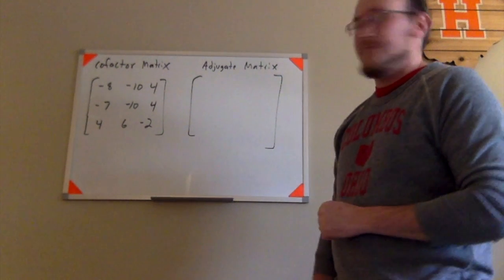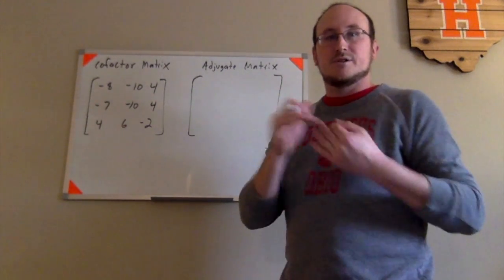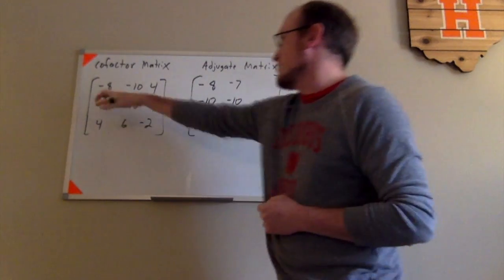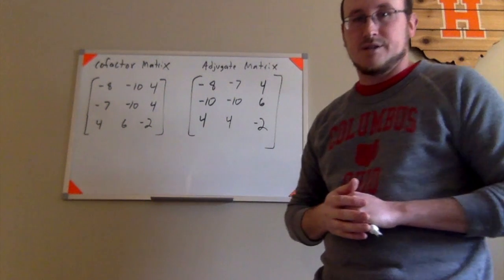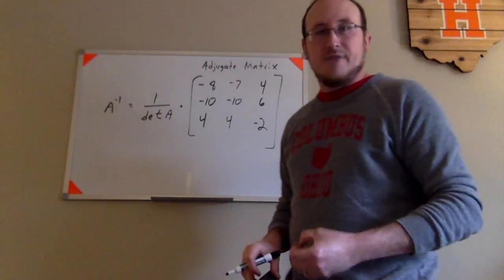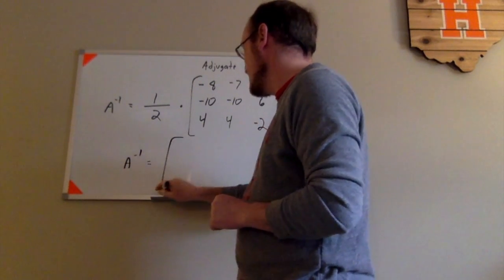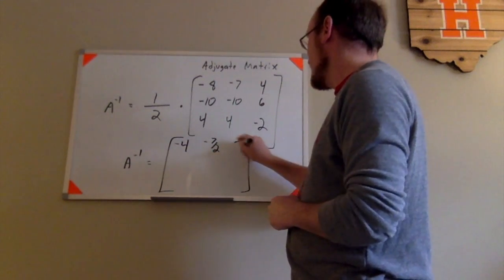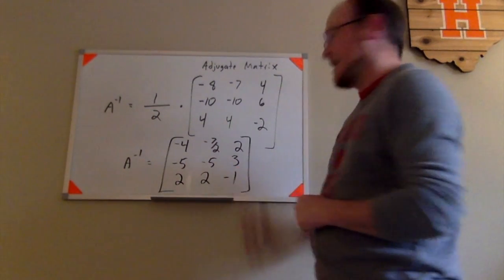Inverse of a 3X3 Matrix Part 2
This is part 2 of a 2 part video series for finding the inverse of a 3X3 matrix by hand.